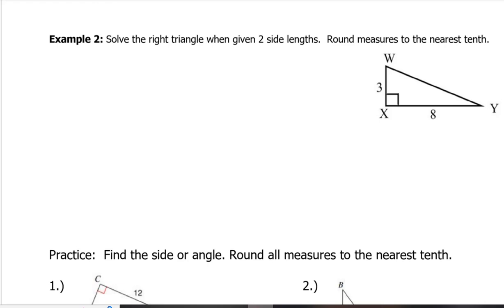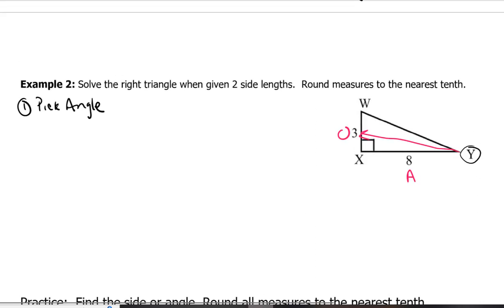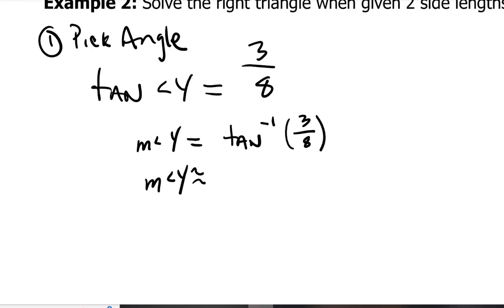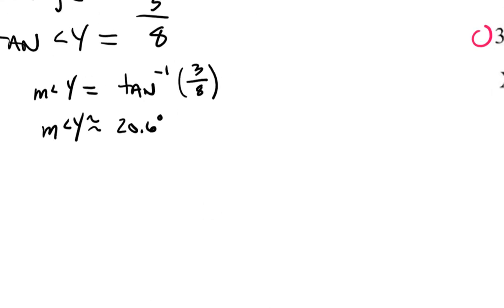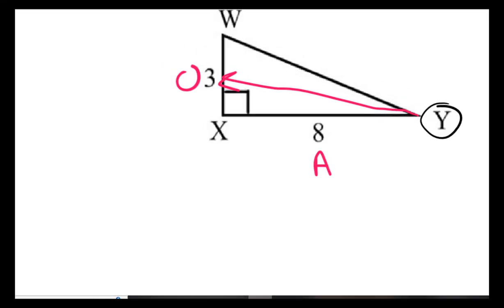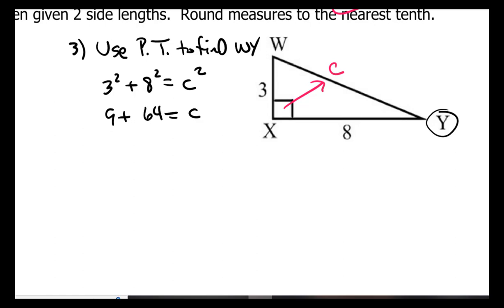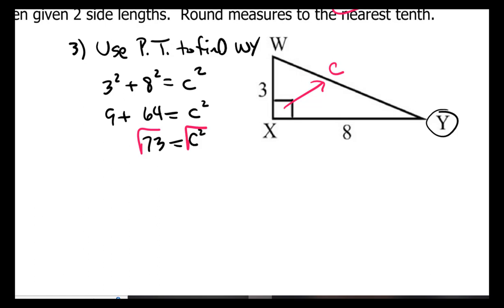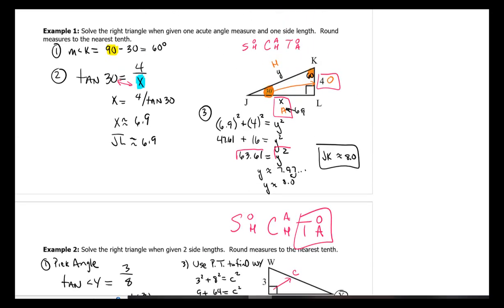Geometry Solving A Right Triangle Ex 2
How to find all of the missing sides and angles for a right triangle. We'll use the Triangle Sum Theorem, trigonometry, and the Pythagorean Theorem to do this.